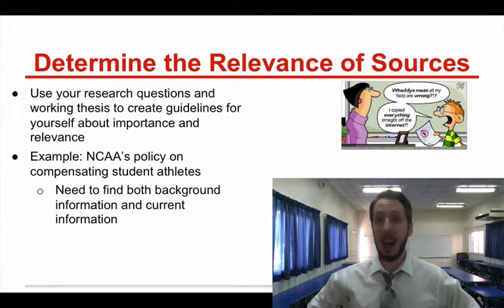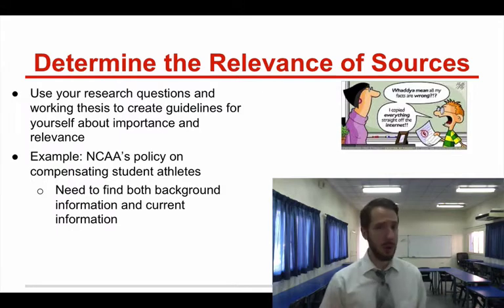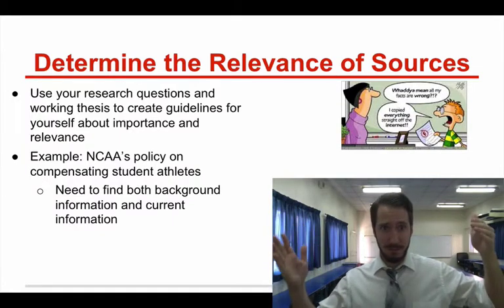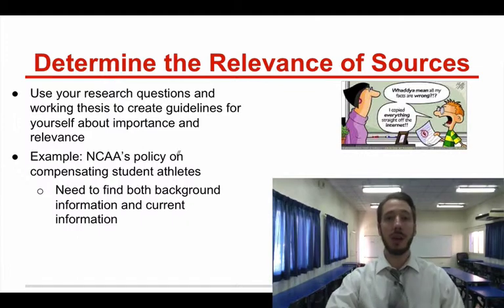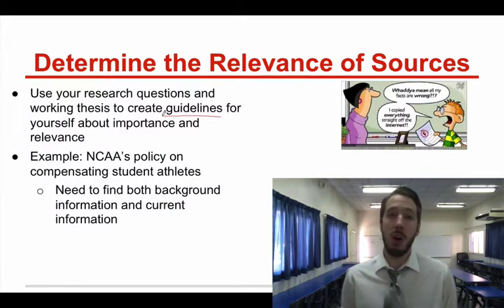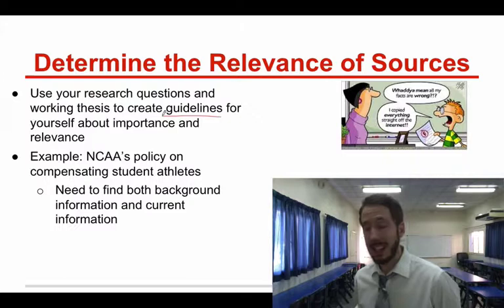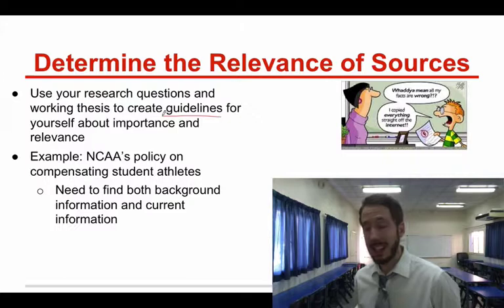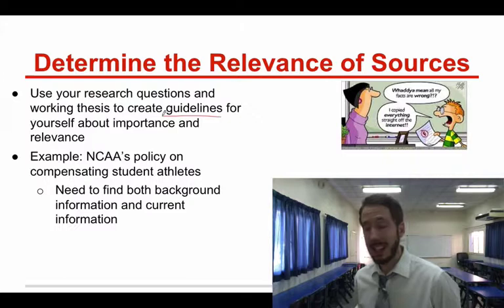Evaluating and Recording Sources